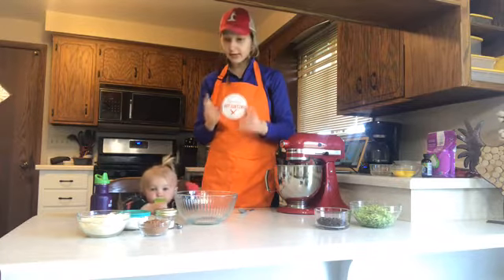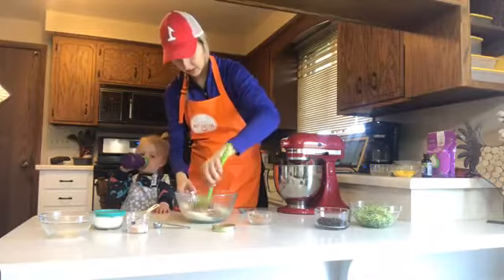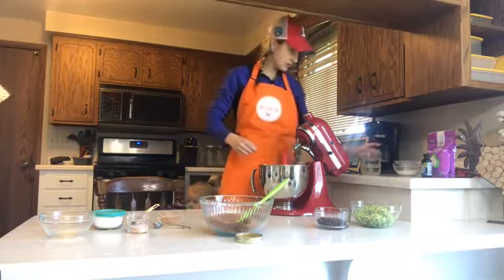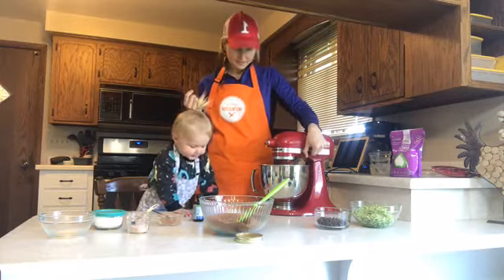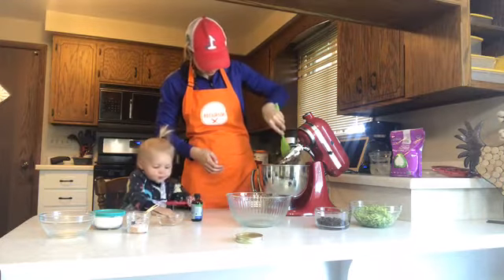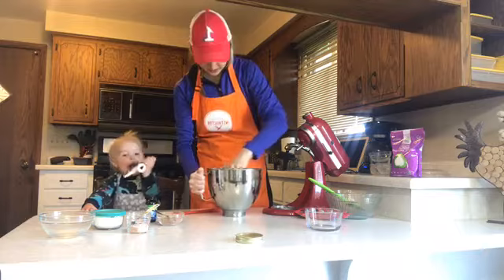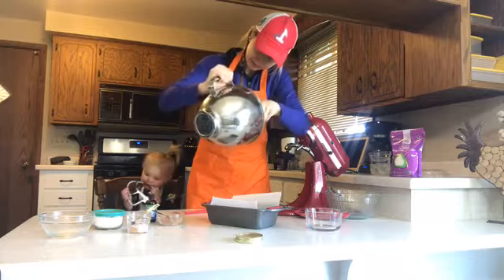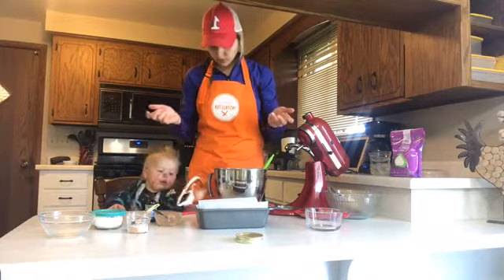Sugar Free Double Chocolate Zucchini Bread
This delicious gluten + dairy free is also sugar free... and still tastes amazing!  A chocolate goodness that is ooey, gooey and so hard to resist not eating the whole loaf!